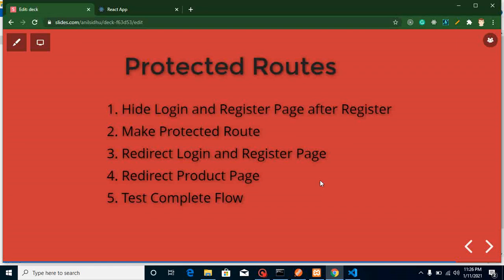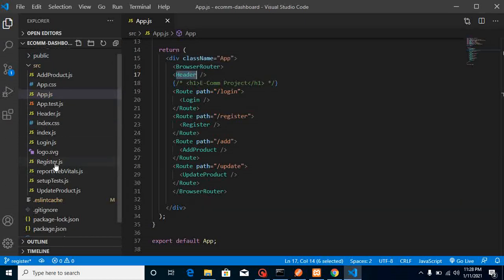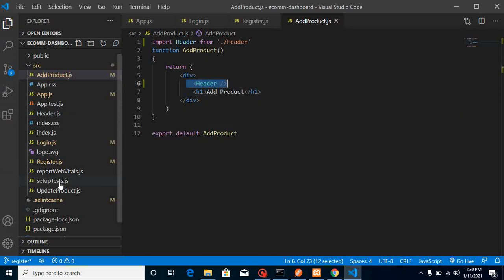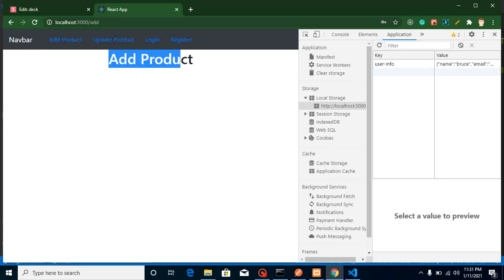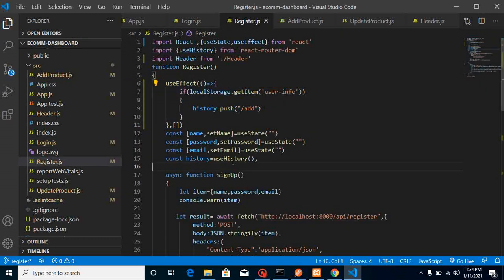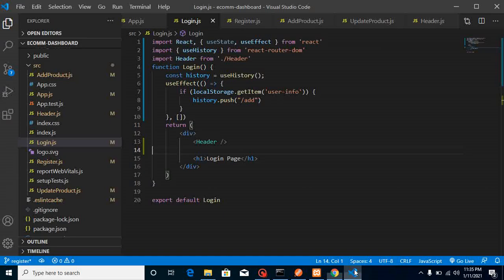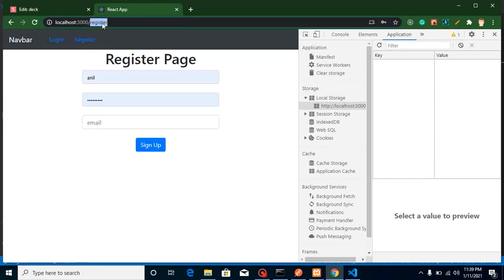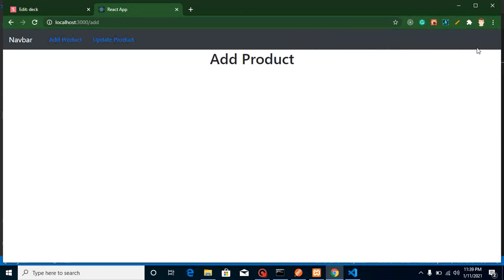React js project # Protected Routes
in this react js project we learn how to integration for sign up in react js project from scratch. This video is made by anil Sidhu in the Hindi language

Protected Routes
Hide Login and Register Page after Register
Make Protected Route
Redirect Login and Register Page
Redirect Product Page
Test Complete Flow